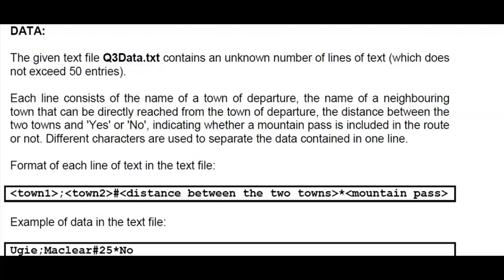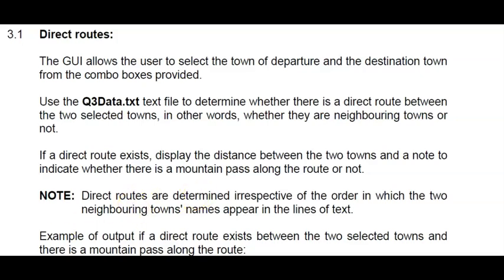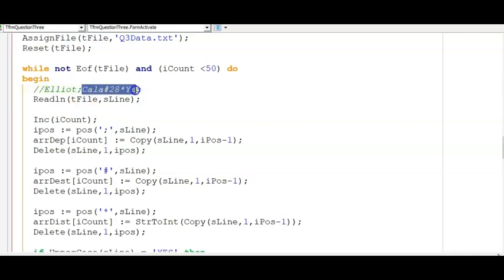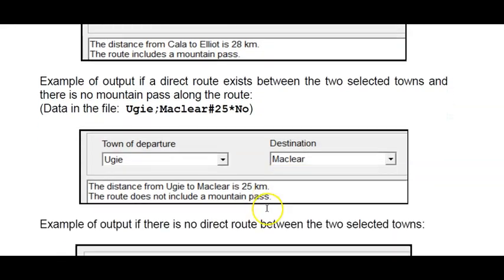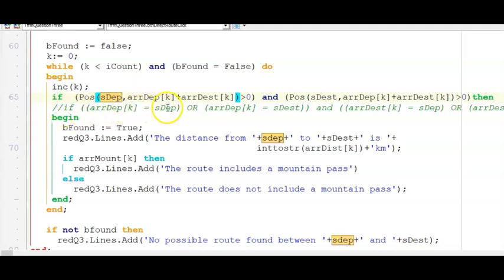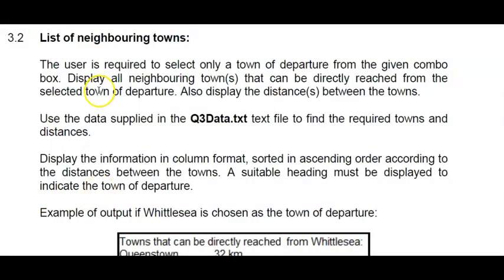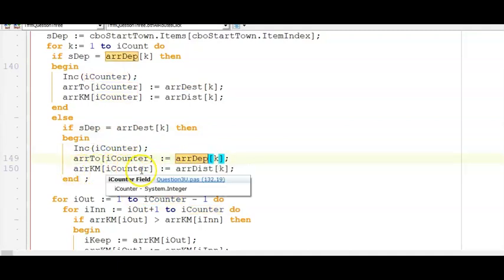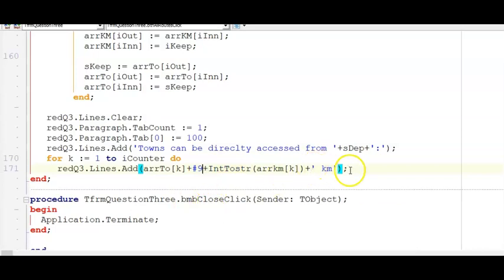Supplementary 2016 Question 3 – One Dimensional Arrays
This paper can be done by grade 11 and 12 learners.  Excellent practice for reading from a text file and processing arrays.